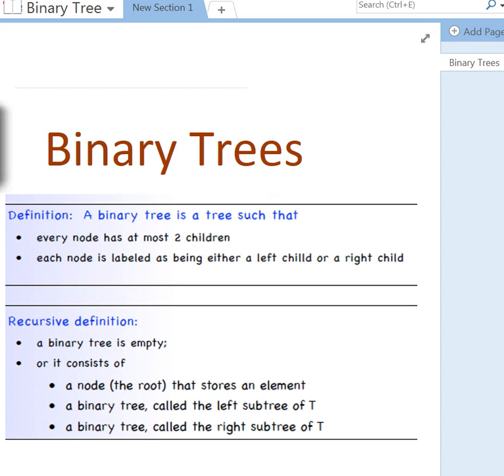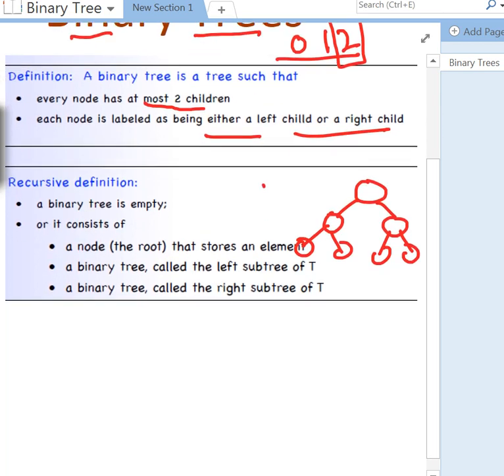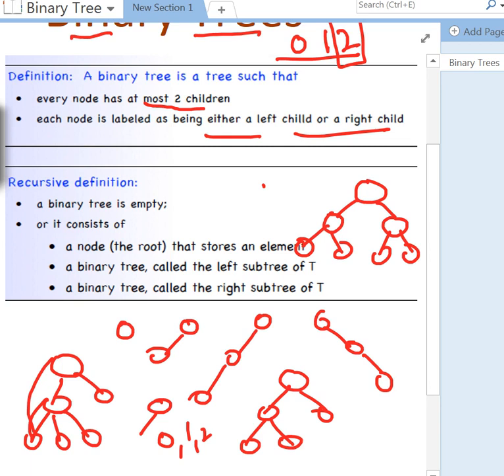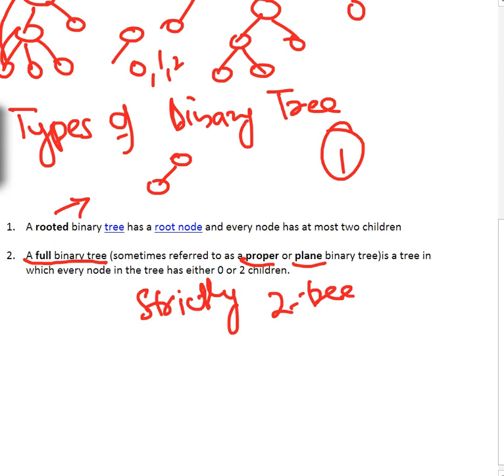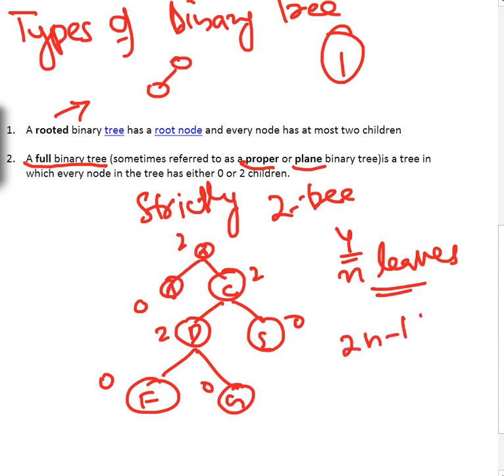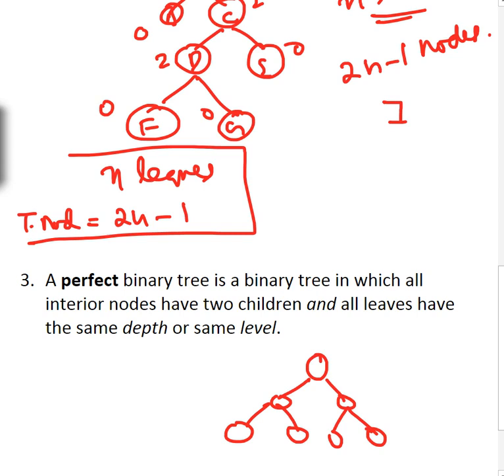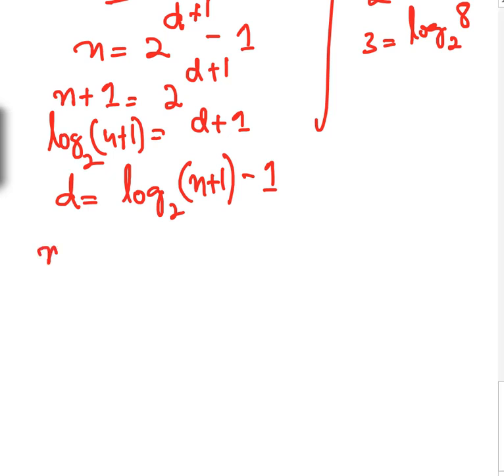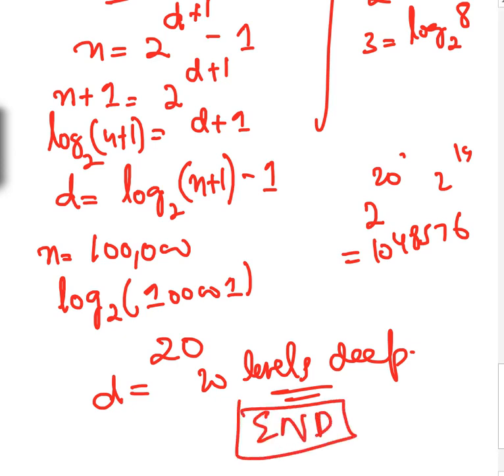Data Structure : Types of Binary trees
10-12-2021 BCA 3rd sem ICSC